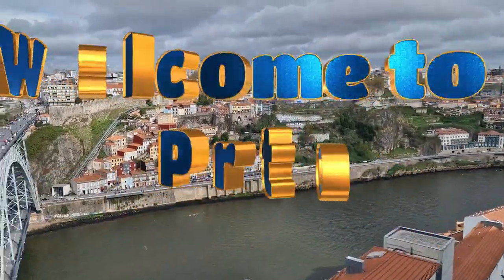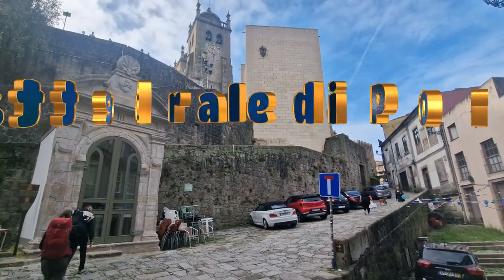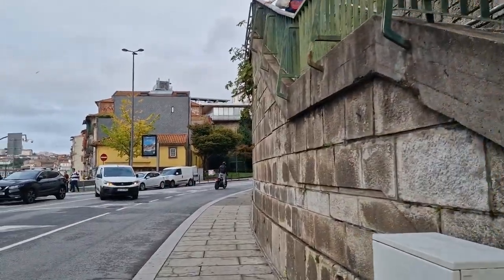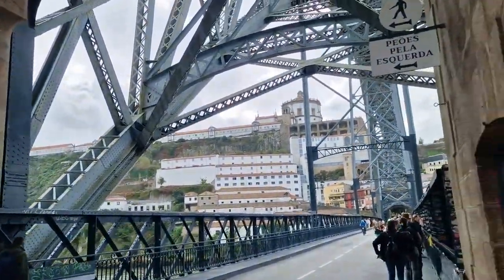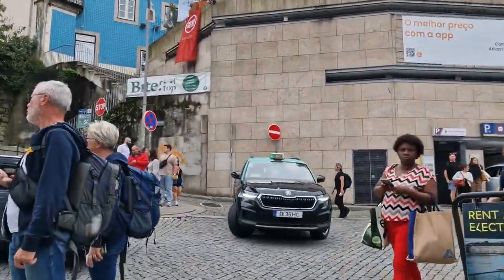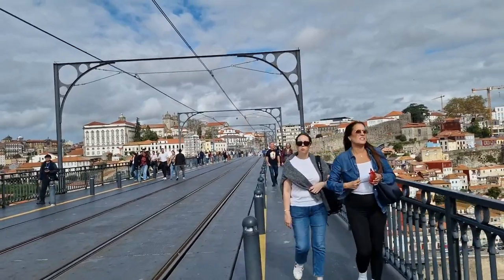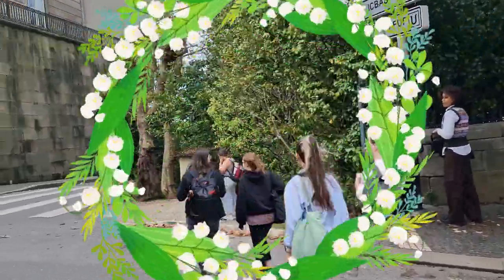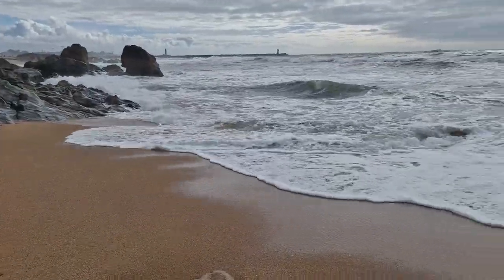Explore Porto Portugal On A Budget!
Dreaming of visiting Porto, Portugal, but worried about the cost? Don’t stress — in this video, I’ll show you how to experience the best of Porto without breaking the bank! 🇵🇹 From stunning views to delicious food, I’ll take you through the top budget-friendly activities and hidden gems in this vibrant city.

Whether you’re into sightseeing, local experiences, or tasting authentic Portuguese cuisine, Porto has something amazing for every traveler — and I’m here to show you how to enjoy it all on a budget. Learn where to go, what to eat, and how to save money while exploring the best spots Porto has to offer!